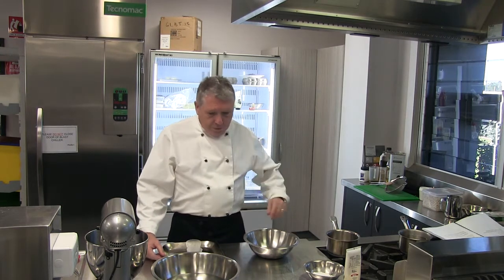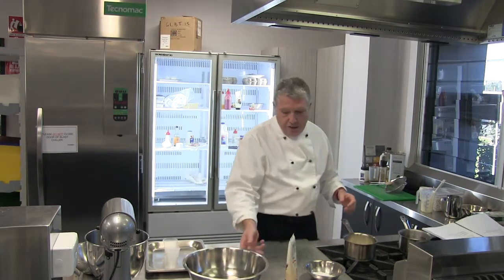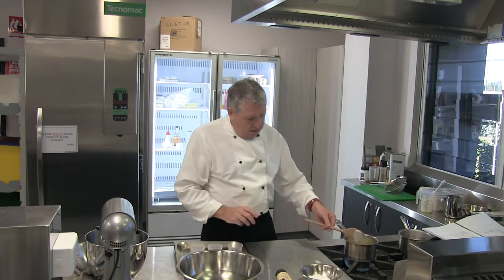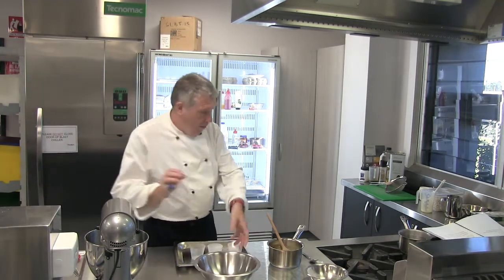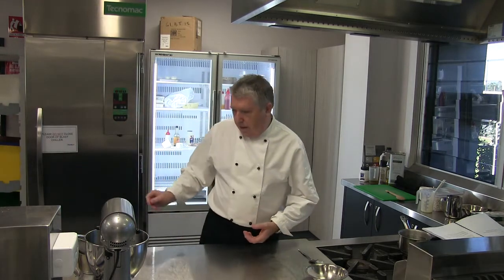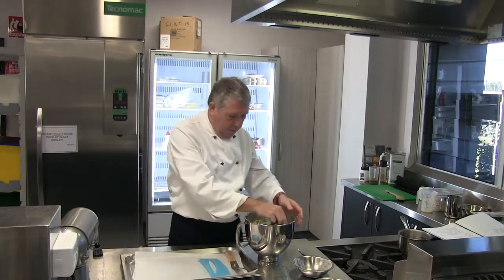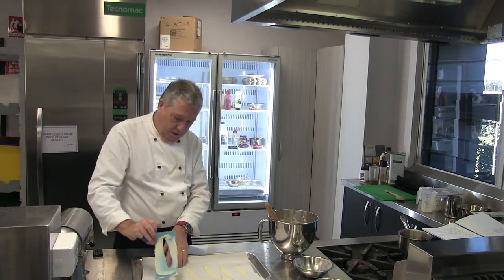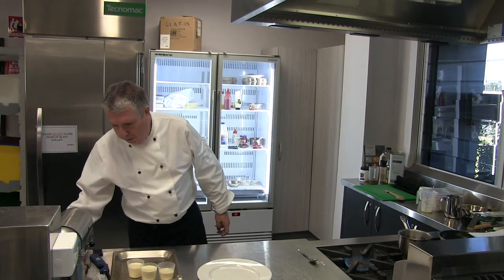panacotta with Tuile biscuits part 1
Part 1 of 3 year 11 term 1